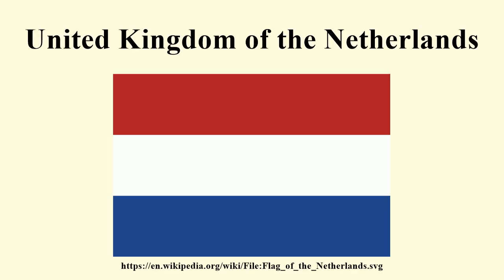United Kingdom of the Netherlands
Image-Copyright-Info
Image is in public domain
Author-Info:   Zscout370
Image-Copyright-Info